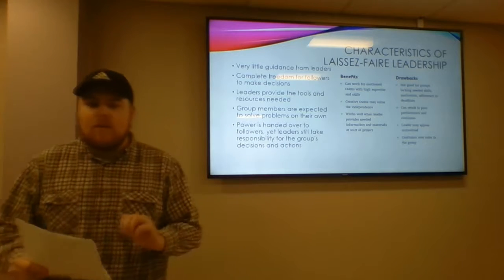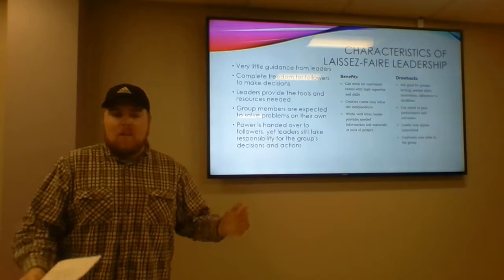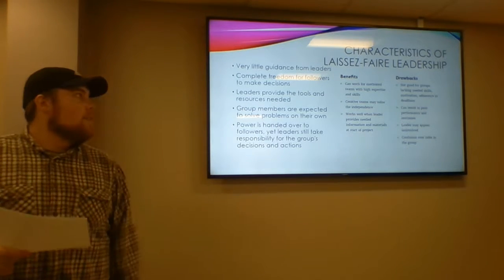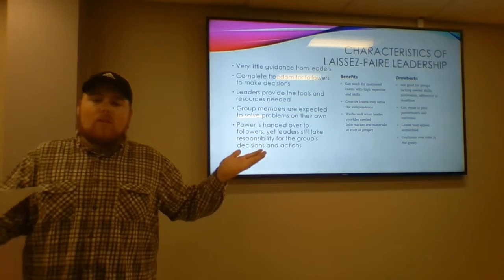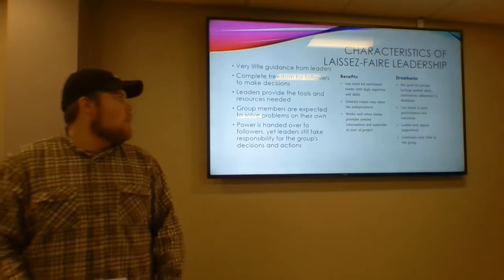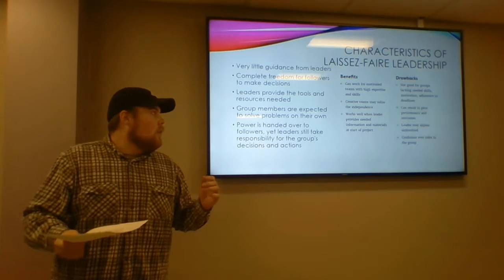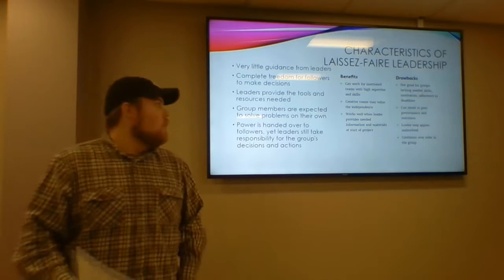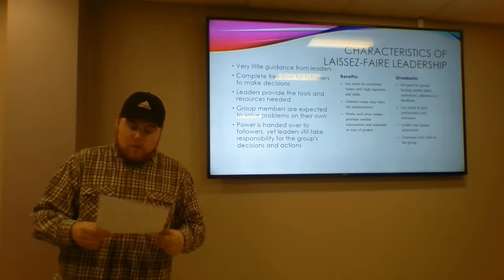Leadership Styles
Leadership styles presentation given by Alec, Alyssa, and Allen for COM330